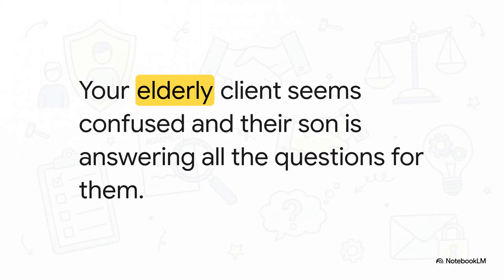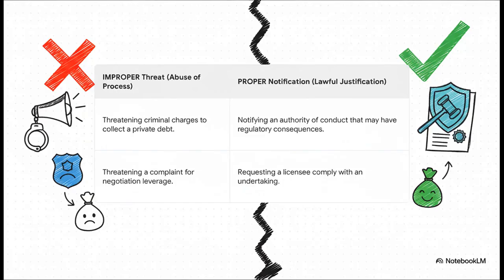Duty to the Client